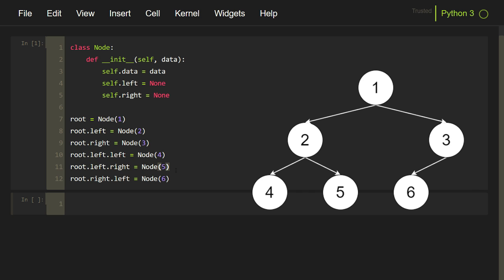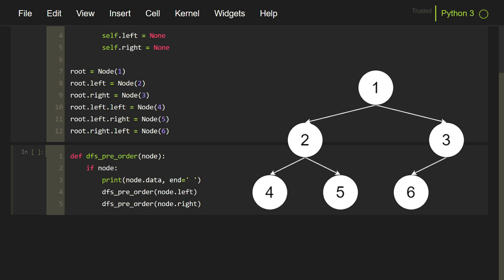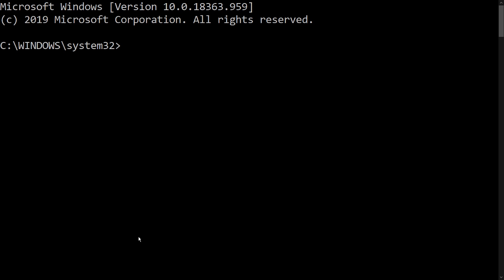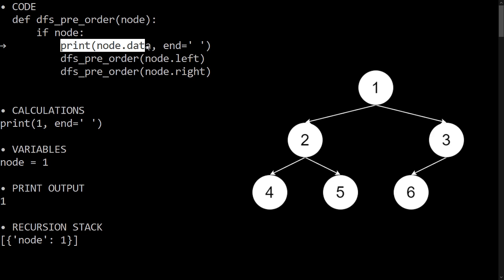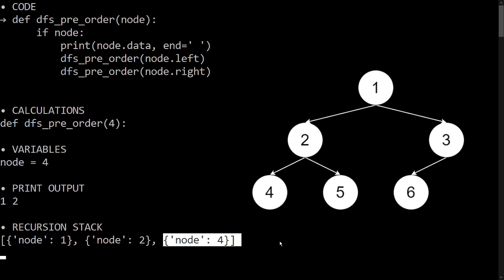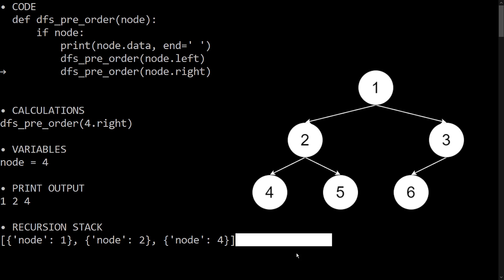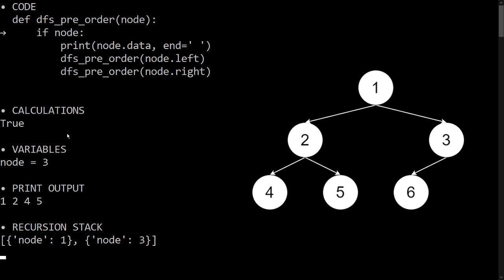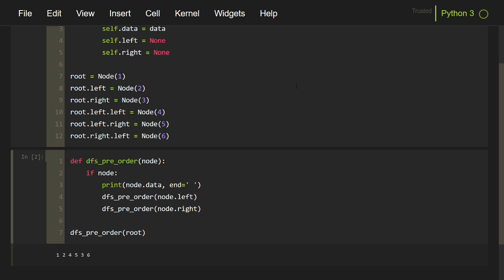DFS Pre Order Traversal Binary Tree Algorithm | Binary Tree in Data Structure | Binary Tree Python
► dfs pre order traversal binary tree algorithm
► binary tree in data structure
► binary tree python
► pre order traversal binary tree
► pre order traversal binary tree algorithm
► pre order traversal binary tree python
► pre order traversal algorithm
► pre order traversal in data structure
► pre order traversal example
► dfs pre order traversal
► dfs on tree
► binary tree traversal
► pre order dfs
► pre order depth first traversal
► pre order depth first search

• Timestamps
00:00 Introduction
00:41 Binary Tree Code
02:56 Pre Order DFS Code
08:26 Pre Order DFS Dry Run